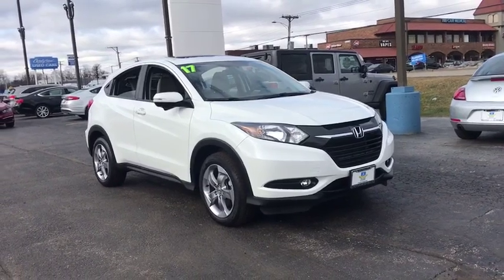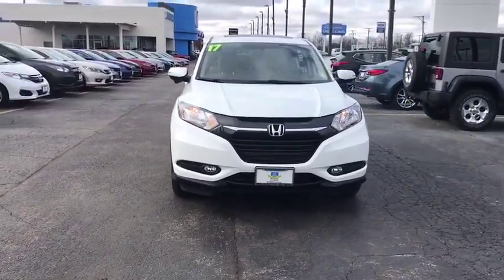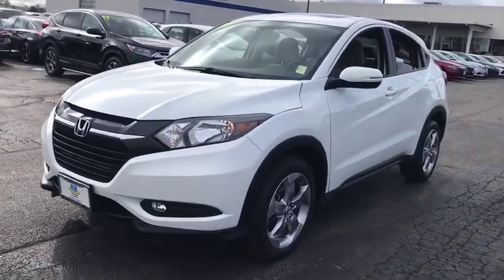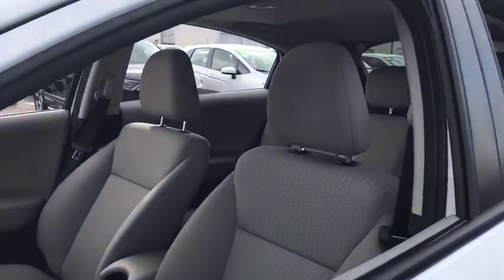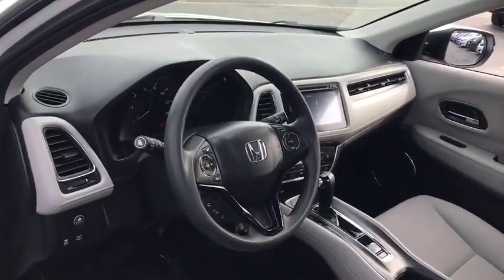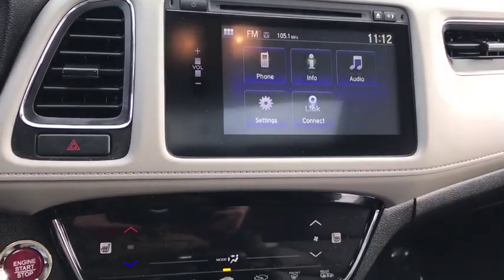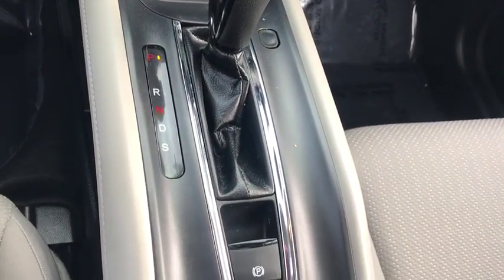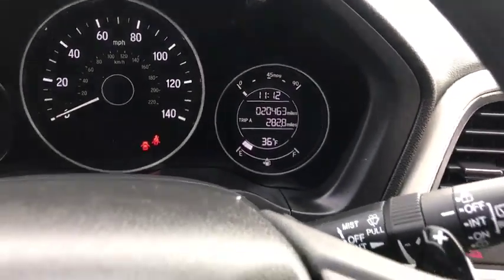2017 Honda HR-V near me Elmhurst, Carol Stream, Bloomingdale, Itasca, Hinsdale, IL 92270A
White Used 2017 Honda HR-V available near me in Elmhurst, Illinois at Honda on Grand. Servicing the Carol Stream, Bloomingdale, Itasca, Hinsdale, IL area.

2017 Honda HR-V White CARFAX One-Owner. Clean CARFAX. Certified. EX AWD CVT 1.8L I4 SOHC 16V i-VTECAwards:* 2017 KBB.com Brand Image Awards * 2017 KBB.com 10 Most Awarded Brands2016 Kelley Blue Book Brand Image Awards are based on the Brand Watch(tm) study from Kelley Blue Book Market Intelligence. Award calculated among non-luxury shoppers. Kelley Blue Book is a registered trademark of Kelley Blue Book Co., Inc. 27/31 City/Highway MPGHondaTrue Certified Details:* Warranty Deductible: $0* Roadside Assistance* Transferable Warranty* Roadside Assistance for the duration of the Certified Pre-Owned Limited Warranty. Up to two complimentary oil changes within the first year of ownership. SiriusXM 90-Day Trial* Vehicle History* 182 Point Inspection* Powertrain Limited Warranty: 84 Month/100,000 Mile (whichever comes first) from original in-service date* Limited Warranty: 12 Month/12,000 Mile (whichever comes first) after new car warranty expires or from certified purchase dateCall or Come to Honda On Grand in Elmhurst and get a deal that you can smile about!Reviews:* Easily accommodates five average-sized adults; clever cargo solutions make it more versatile than rivals; excellent fuel economy figures; outward visibility is unobstructed. Source: Edmunds